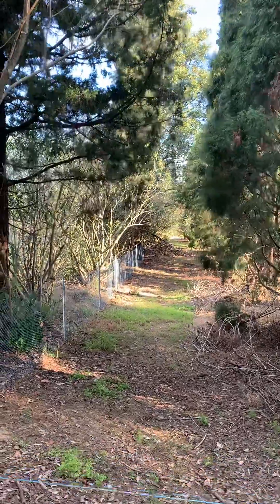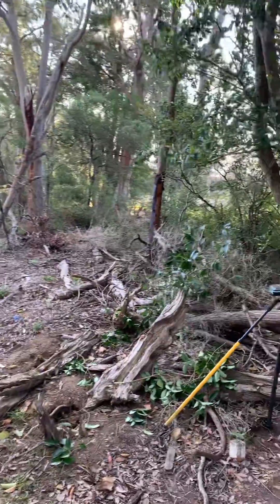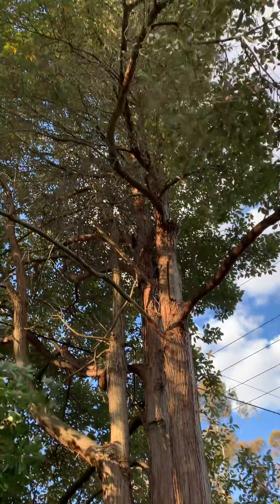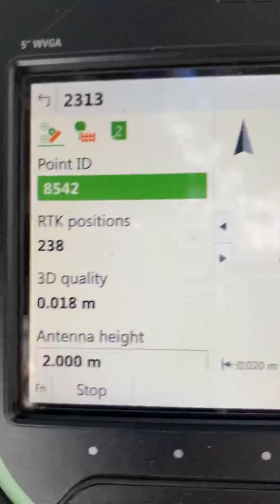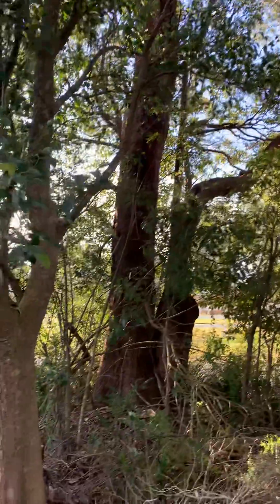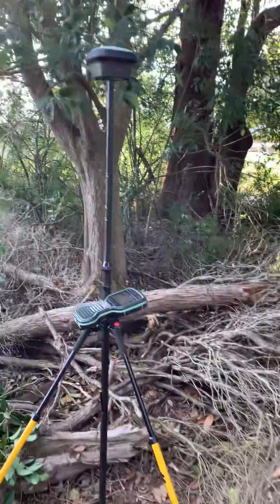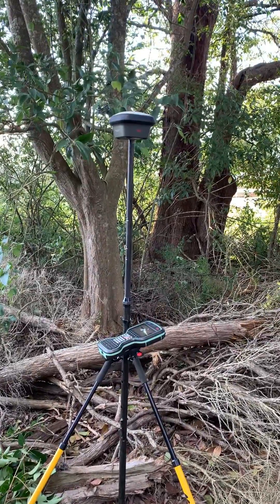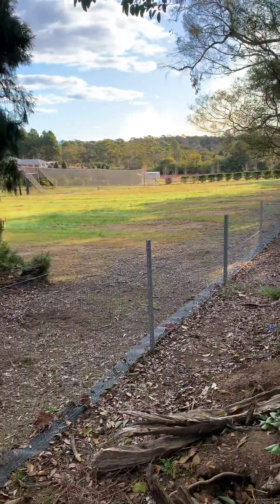Leica GS18T 😍 Is this the best GNSS? What do you think? Let me know!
The Leica GS18T GNSS is by far the best GPS on the market and with the improved Leica Capivate Software Version 8 I'm able to get incredible accuracy under thick canopy. What do you think?

What type of survey gear do you use and where are you from?
Would you like us to mention your survey business in our next video.